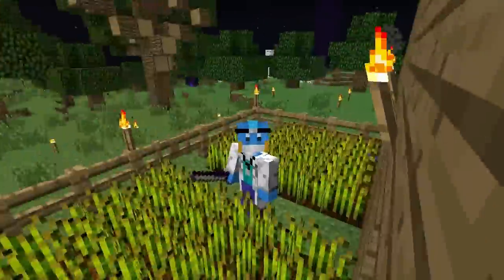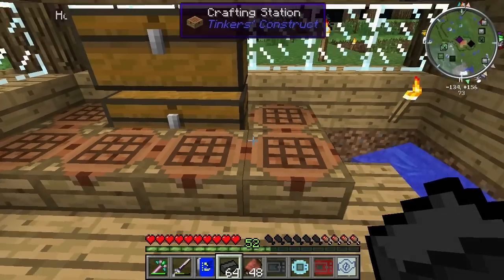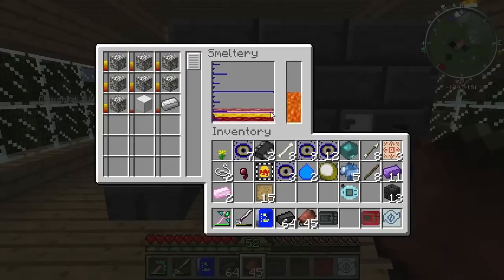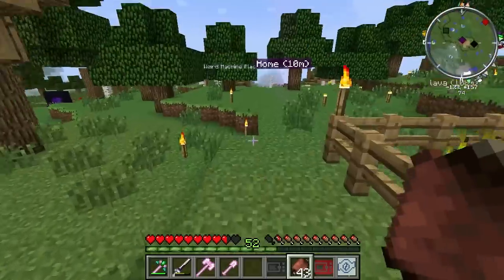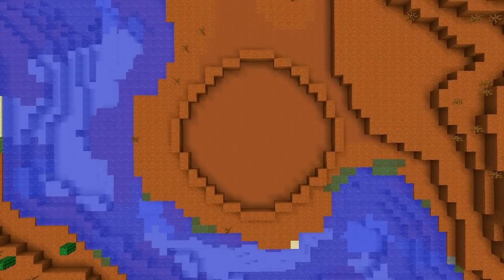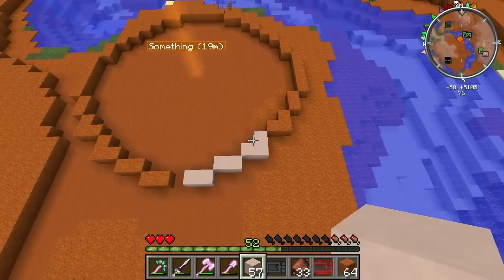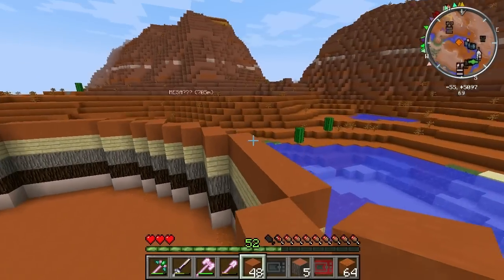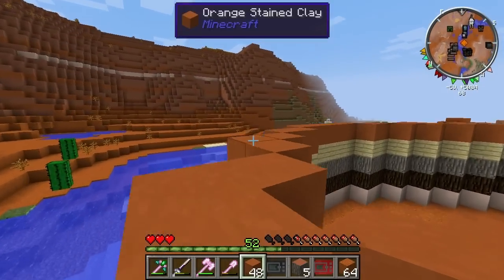"Storage Tower!!" Minecraft - Digimon Modded Adventure! - EP #27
I hope you all are excited for a Digimon Modded Adventure!

Intro:
Title: Pegboard Nerds & Tristam - Razor Sharp